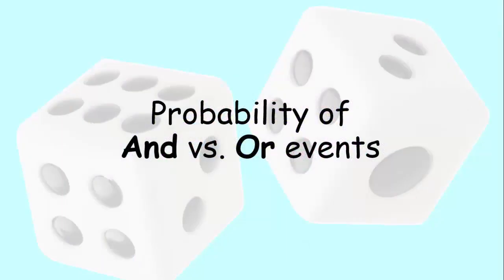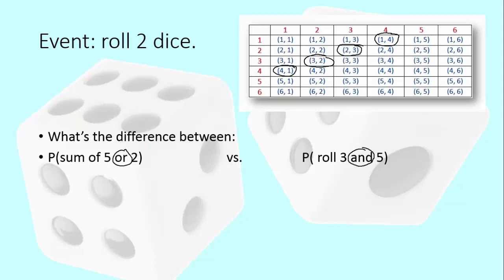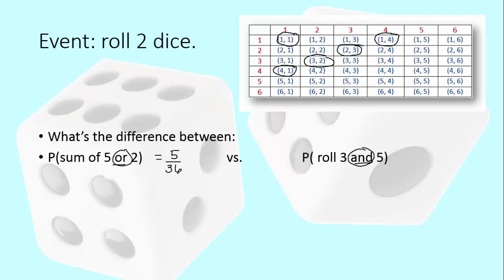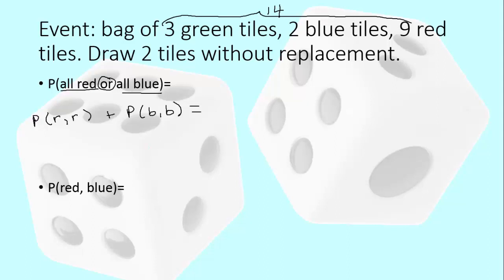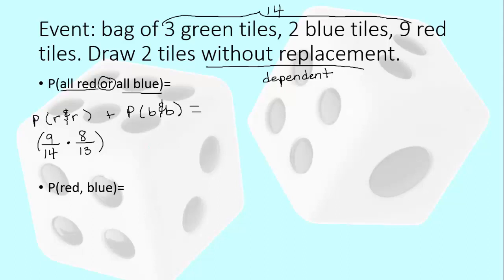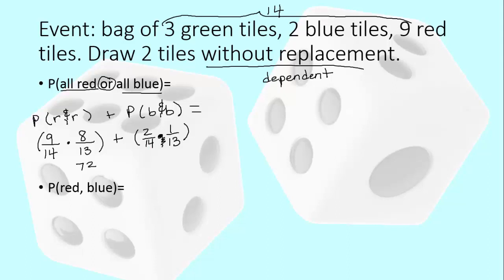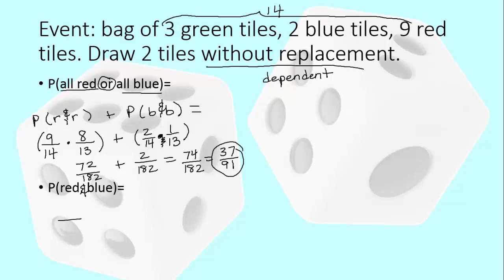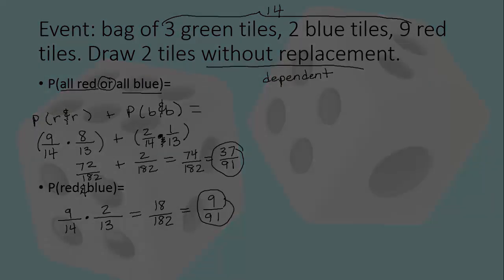Probability of AND vs. OR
general patterns of calculating probability of (outcome AND outcome) vs. (outcome OR outcome)